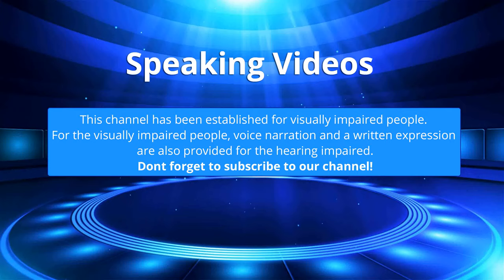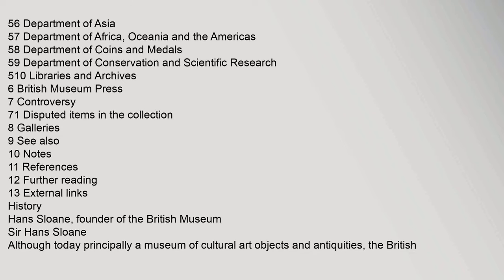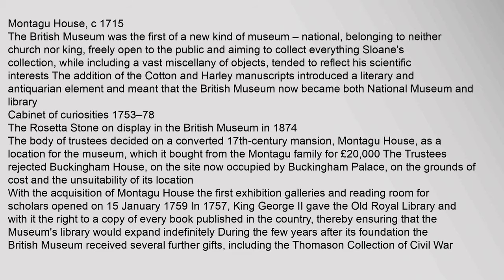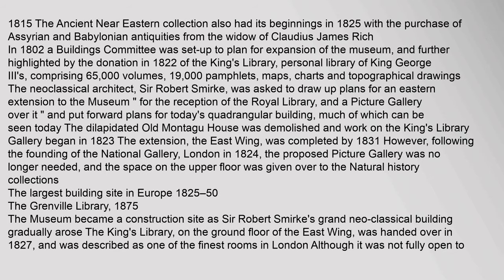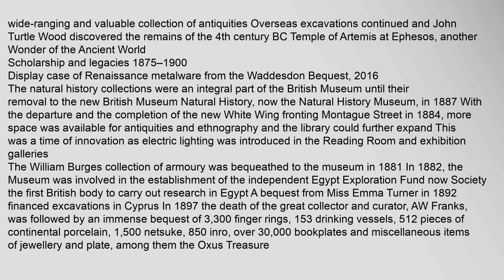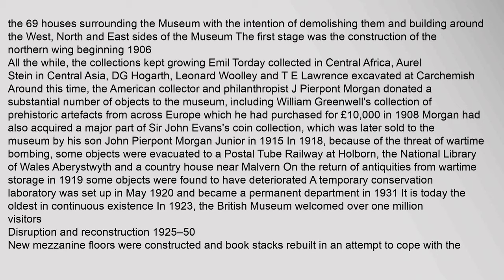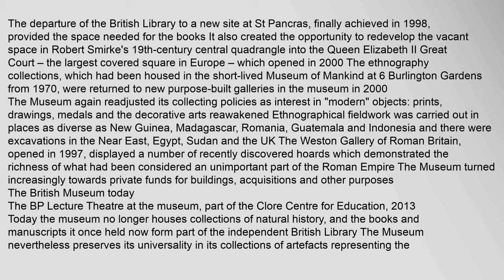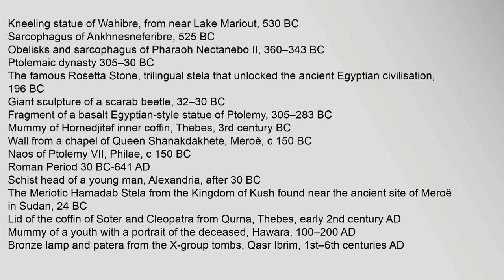British Museum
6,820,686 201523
Ranked 1st nationally
Ranked 5th globally
Public transit access
 Goodge Street; Holborn; Tottenham Court Road; Russell Square;
britishmuseumorg
Area
807,000sqft 75,000m2 in
94 Galleries
The centre of the museum was redeveloped in 2001 to become the Great Court, surrounding the original Reading Room
The British Museum is dedicated to human history, art and culture, and is located in the Bloomsbury area of London Its permanent collection, numbering some 8 million works,4 is among the largest and most comprehensive in existence4 and originates from all continents, illustrating and documenting the story of human culture from its beginnings to the presenta
The British Museum was established in 1753, largely based on the collections of the physician and scientist Sir Hans Sloane The museum first opened to the public on 15 January 1759, in Montagu House, on the site of the current building Its expansion over the following two and a half centuries was largely a result of an expanding British colonial footprint and has r British Museum